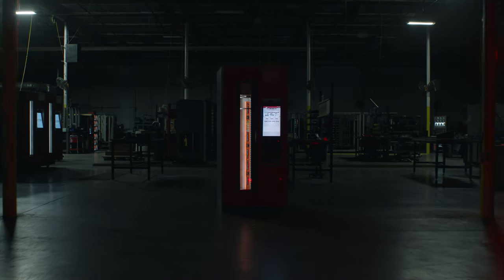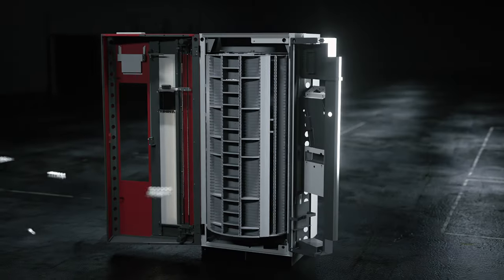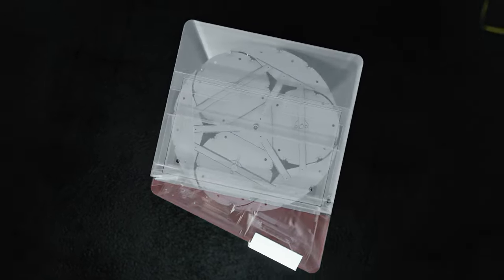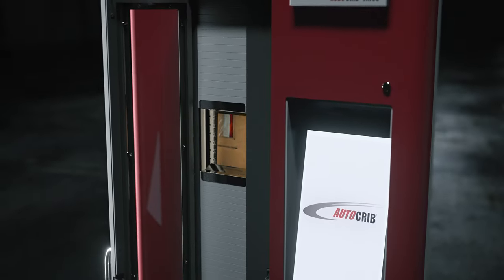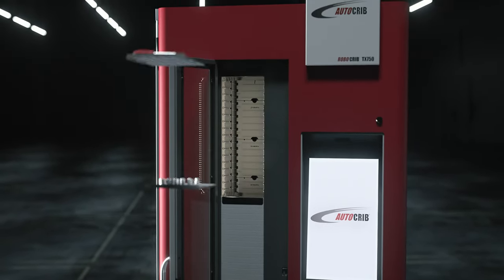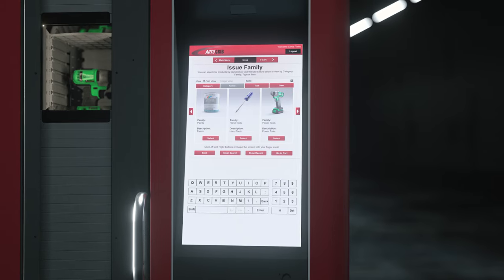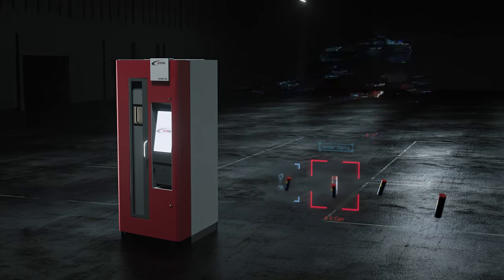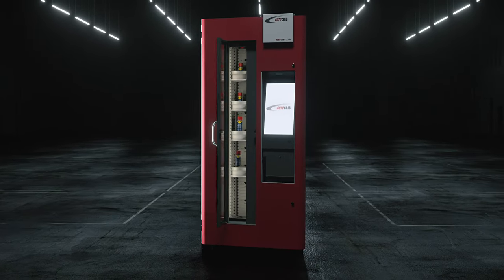AutoCrib TX750 - The most flexible high-security vending machine in the world.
Breakthrough technology!  The most flexible high-security vending machine in the world.  RoboCrib TX 750 is revolutionizing industrial vending.

With an incredible capacity of up to 987 customizable bins and payload up to 1300 pounds, TX 750's flexibility and reliability makes it stand out from the pack.

The TX 750 is the first machine of its kind to support rectangular bins. This revolutionary hardware design eliminates the need to repackage boxed items and materials before they can be vended, saving invaluable time and money.

Plus, customized reconfiguration is easier and more flexible than ever. Easily adjust bin sizes on-the-fly to support a wide range of products.

The bold UI design incorporates item photos helping to streamline issue, replenishment, and reconfiguration processes.

The TX 750 provides a truly comprehensive inventory management solution.  As well as the ability for users to return items to the machine, the system automatically generates POs and reorders inventory based on the parameters you set.

And when it comes time to restock, the tambour door design streamlines this process by allowing multiple shelves to be restocked simultaneously.